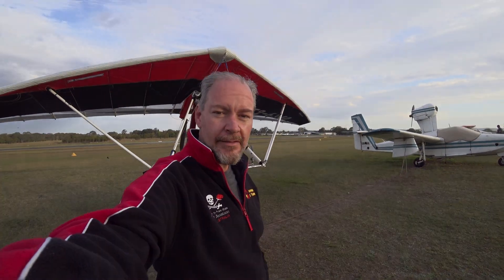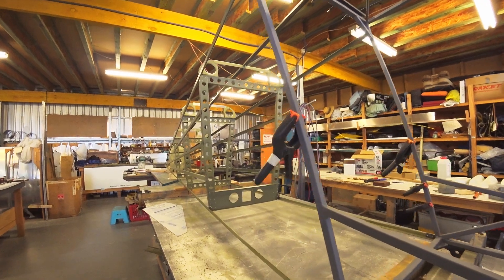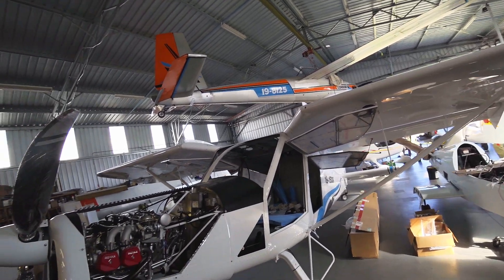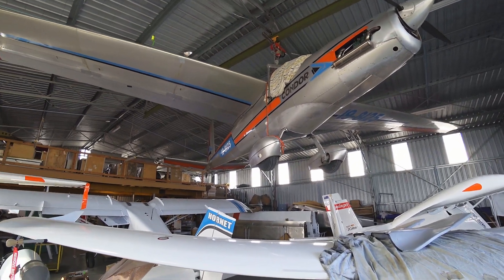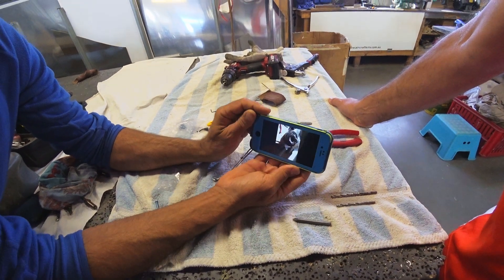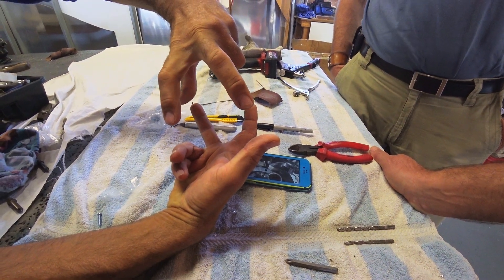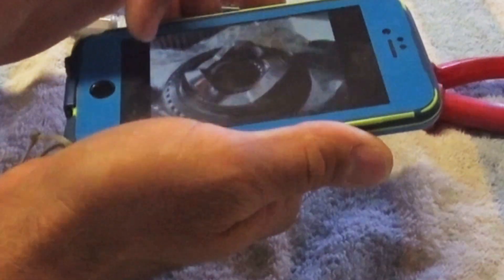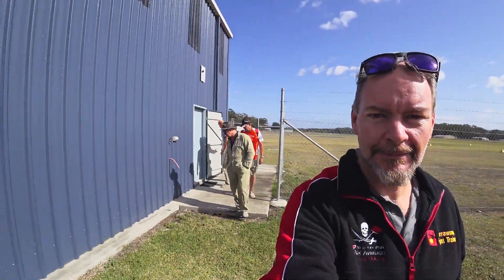HORNET STOL Manufacturer Factory Tour | Rotax Dog Drive - How it Works?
HORNET STOL  PERFORMANCE DATA
with Rotax 914 Turbo engine and AP332 Airmaster 75" Propeller.

Top Speed (TAS at sea level)
with Trailing Link U/C & 8.50 x 6.00 tires                        95 kn
Cruise Speed (TAS)
Airmaster Propeller 75% power at 5,000 ft.                 85 kn
Stall Speed (at max. gross)  No flaps (Vs)         32 kn
Full flaps (Vso)                                                                 27 kn
Rate of Climb @ 55kn Solo                                     1300 f.p.m.
Max. gross    ( 600kg RAA)                                            900 f.p.m.
Range (at 75% power) ( 120  liters fuel) Range Standard Fuel  excl. VFR Reserve nm   870km / 470+ nm
Fuel Consumption (at 75% power) Rotax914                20 l/ph  +/- 3
Service Ceiling (engine)                                         14500 ft.
Take off Distance (Clear 50’ obstacle)                         100m*
Landing Distance (Clear 50’ obstacle) Solo            150 m*
                                                                        MTOW       190 m*
* ( depending on Pilot skill, Airframe  & options & setup...)

SPECIFICATIONS
Fuselage Length  Rotax 914 engine (rigged for flight) 6300 mm
Wing Span  Rigged for flight                                        9800 mm
Other Wing Data  Area                                                 13.7 sq.m
Wing loading (at max. gross)                                         43.7 kg/sq.m
Structural limit loads (at max. gross)                     + 6 /-3  Gs

Maximum Height: Taildragger                                            2.4 mtrs
Cabin Dimensions
Width (at hips)                                                                1100 mm
Width (at shoulders)                                                      1100 mm
Door width                                                                       830 mm
Door height                                                                       720 mm
Baggage space rear area                                               0.85 cu/m
Rear door width                                                              700 mm
Rear door height                                                              700 mm

Weights
Maximum gross weight (on wheels)
RAA Aus LSA Limits                                                      600 / 700 kg
Empty weight (based on standard version)       395 kg
Useful load (based on standard version)              305 kg
Standard Main Wheel 8.50 x 6.00 with  8” pneumatic tailwheel

Full fuel payload 2X60L+7L                                           91.4 kg
Maximum baggage capacity                                             35 kg
Standard  2x 60 litre  tanks                                        60 / 60 L

Pricing:
Hornet STOL airframe Kit standard configuration: US $  26500.00  *plus options & tax
Pricing on Firewall forward kits  on request only.
* Pricing may change without notice.

I often fly and do fun things to make these videos for you.

Let's go fly together and have fun, explore, adventure and sight see. Come Join CrayonBox on a ride.

Aircraft;
-P&M QuikR Explorer Rotax 912ULS with 11m strutted wing.